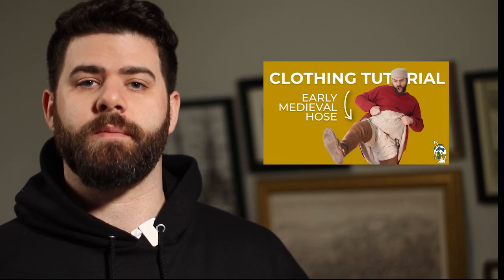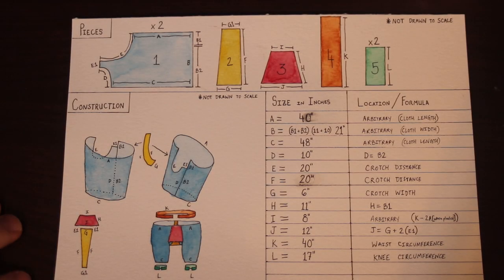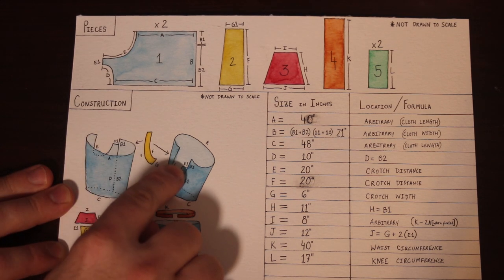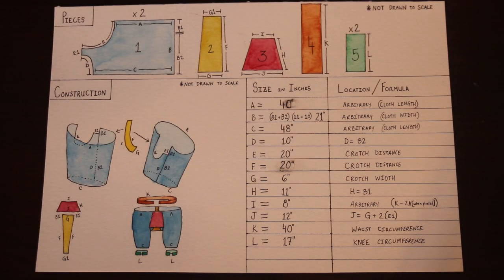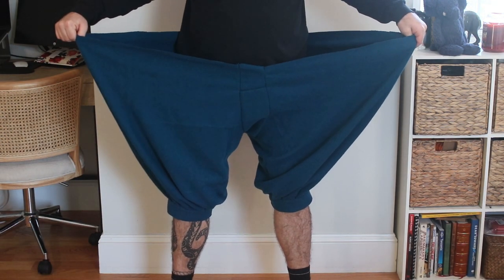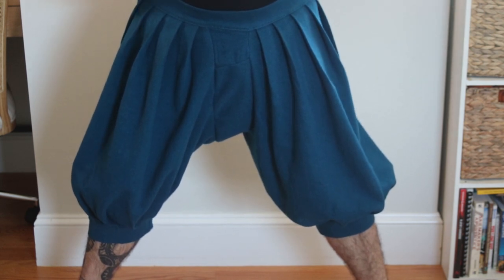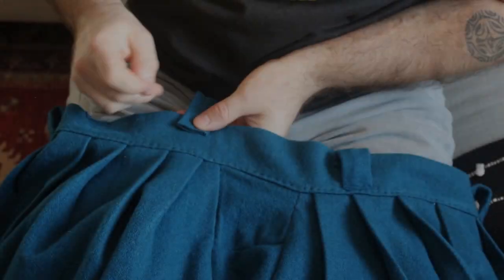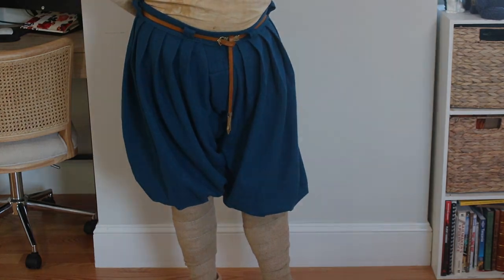Viking Pants from Hedeby | Clothing Tutorial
In this video we'll cover how to make a pair of baggy Viking pants based on a textile fragment found at the Hedeby (Haithabu) Harbour settlement, in Denmark. We will also take into account the fragment's details and other iconography from the Viking Age. We will then cover the construction, creating pleats, adding belt loops, and some finishing touches.

If you're interested in these pants, but don't want to make them yourself, you can to browse our products.

If you'd like to see more clothing tutorials for garments from the Hedeby Harbour settlement, or the Viking Age in general, visit our YouTube channel homepage to watch each playlist.

Chapters

00:00 Intro
00:47 Historical Context
03:35 Materials Needed
04:22 Pattern Discussion
07:47 Sewing Steps
13:37 Completed Construction
15:28 Making Belt Loops
18:31 Final Thoughts
20:30 Completed Pants
21:30 Outro

You can find the book mentioned in this video, The Viking Dress Code by Kamil Rabiega from various vendors.